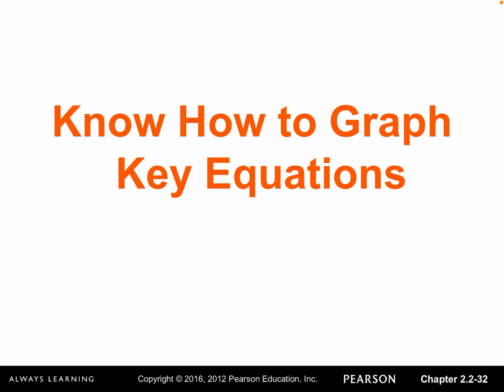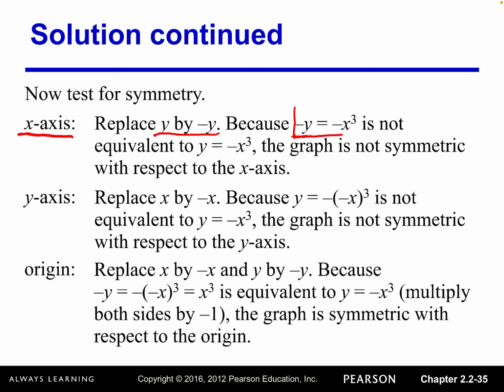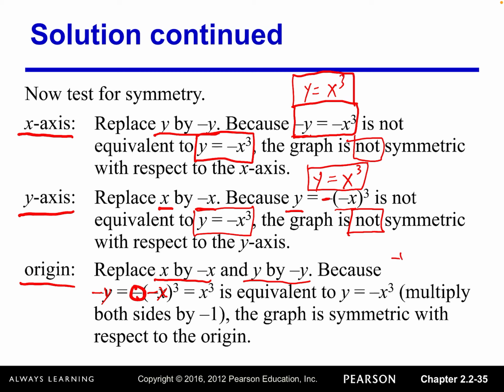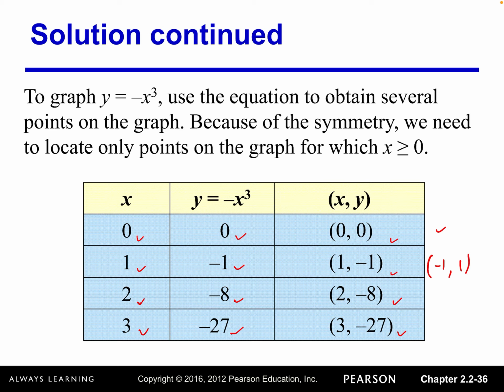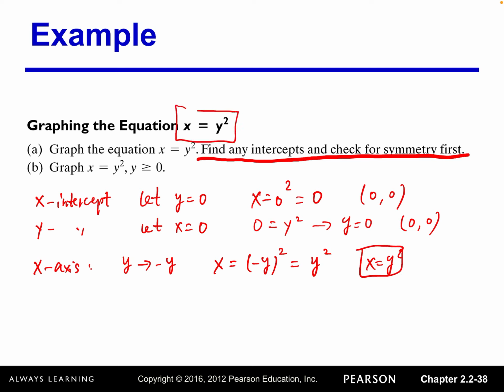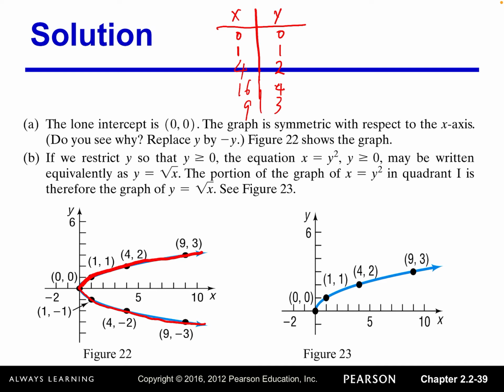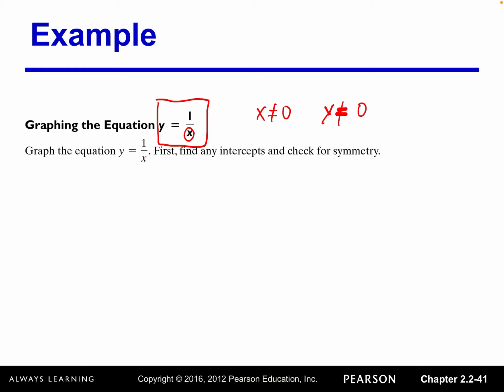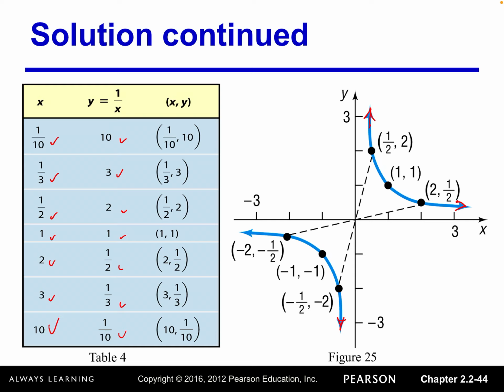2.2 Graphs of Equations in Two Variables; Intercepts; Symmetry Part4